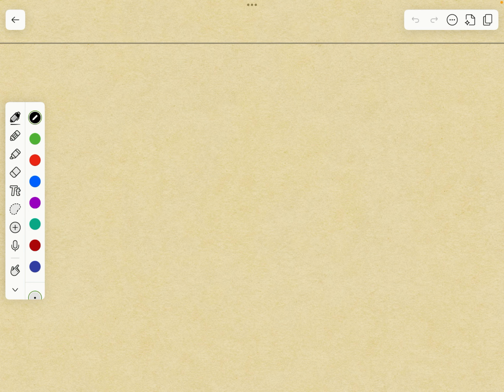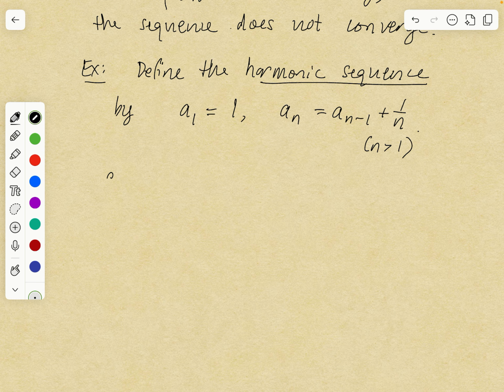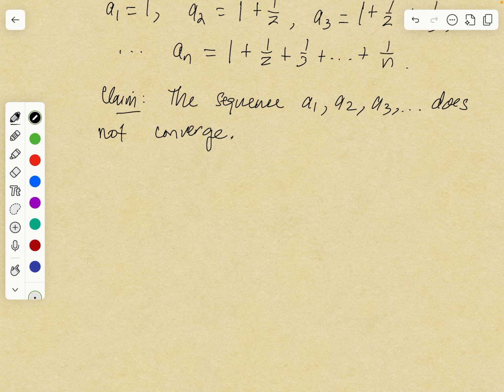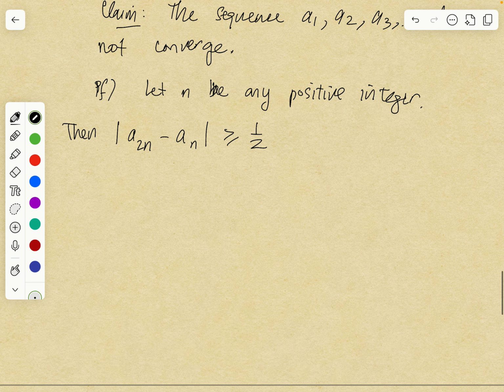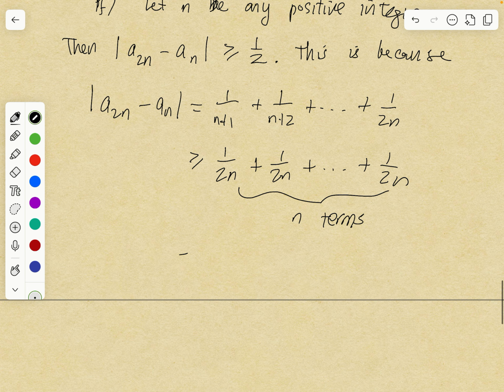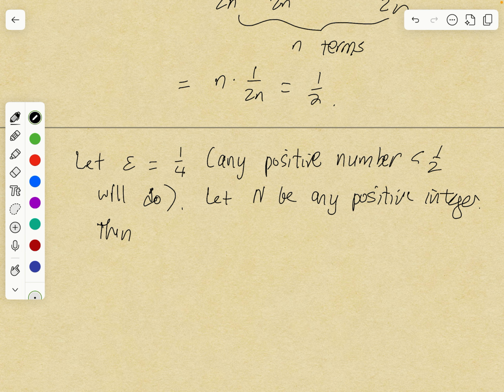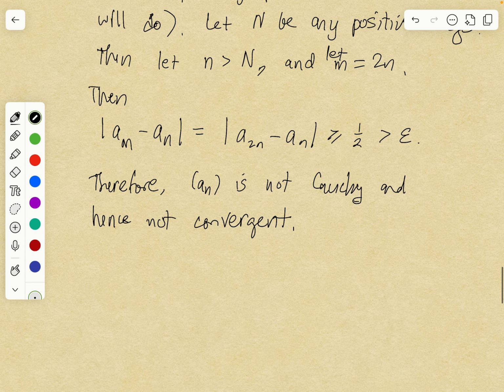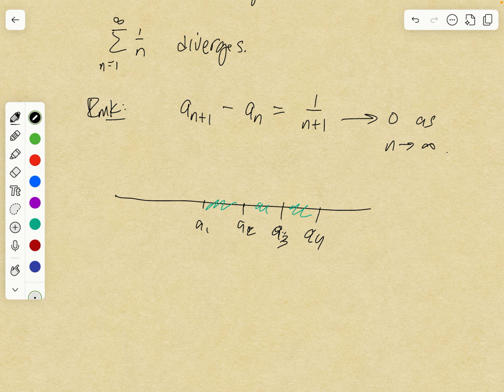Showing that a sequence is not Cauchy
This video gives an example of showing that a sequence is not Cauchy.